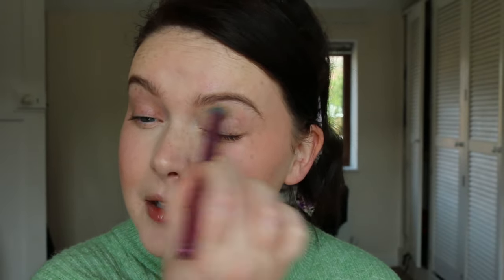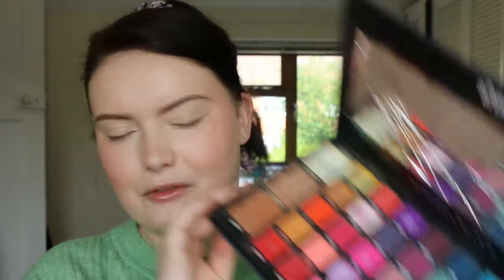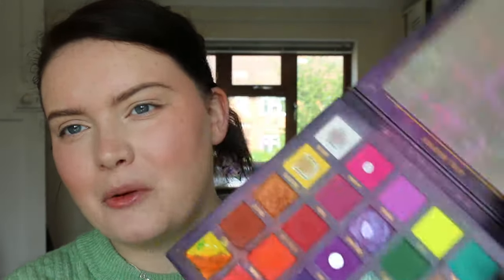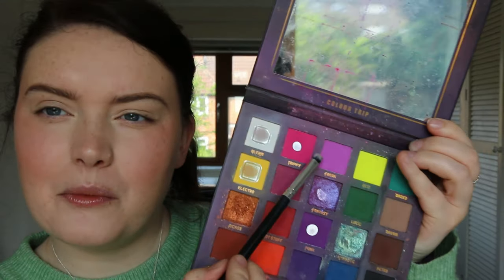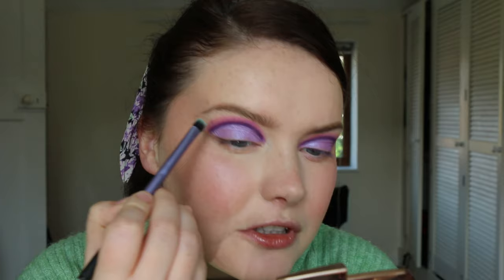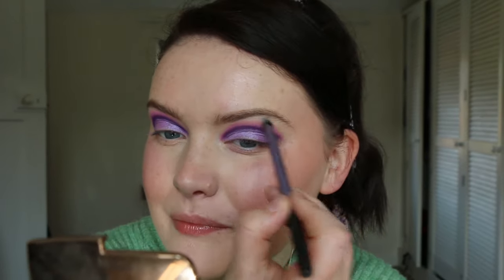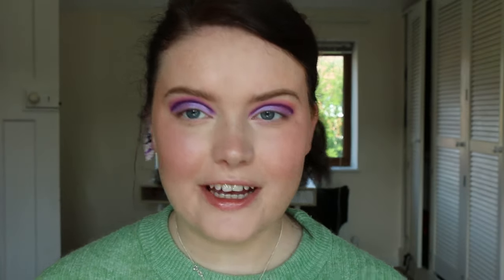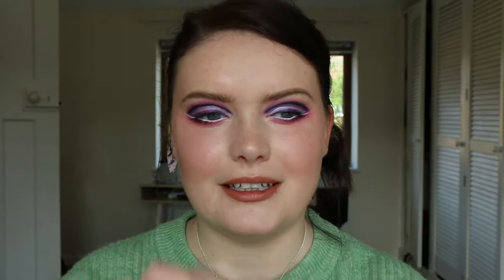Alexandra Anele Inspired 60s/70s Look |Isabella